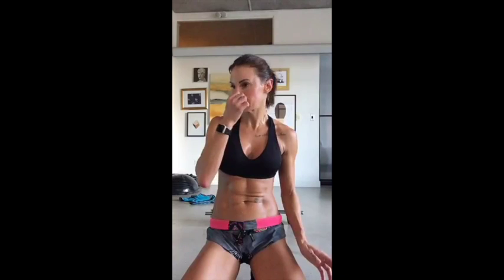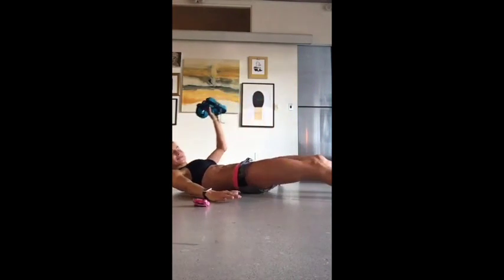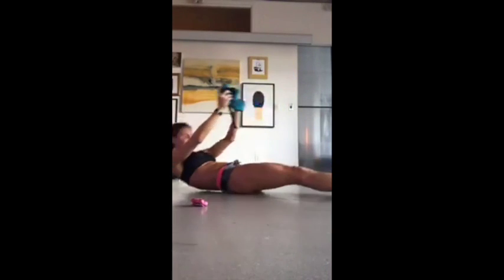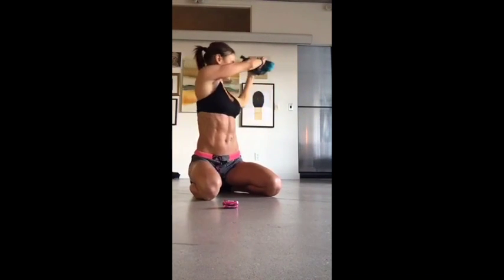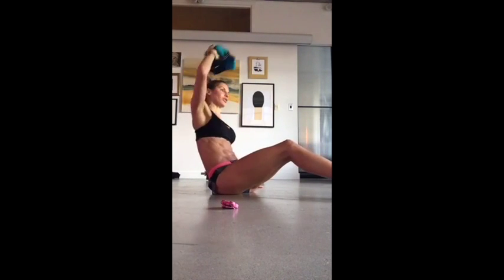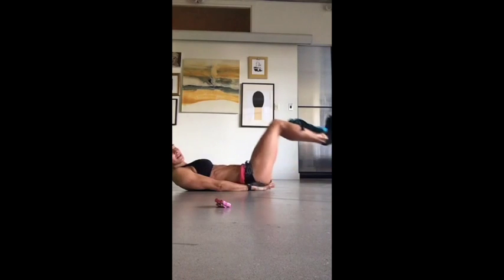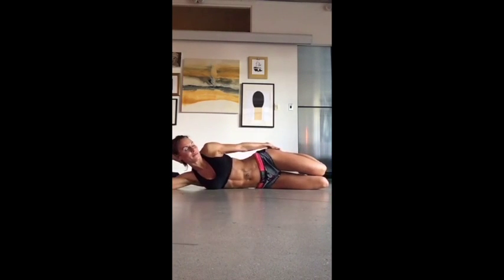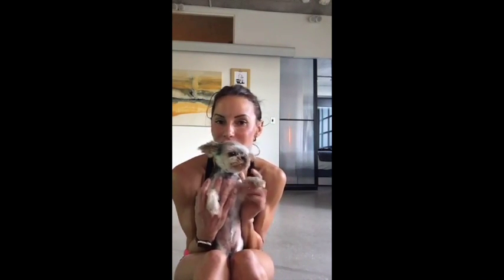Ab Bonus Workout